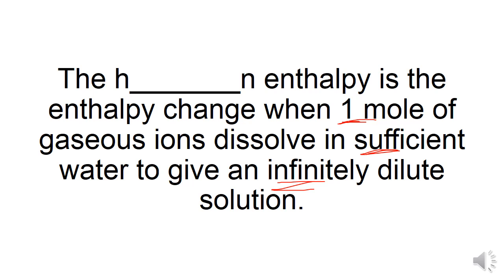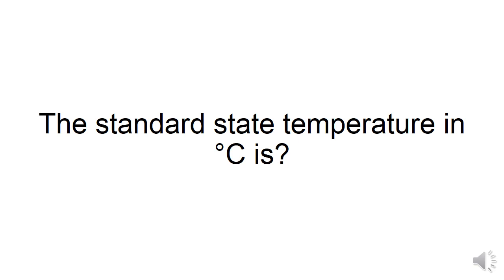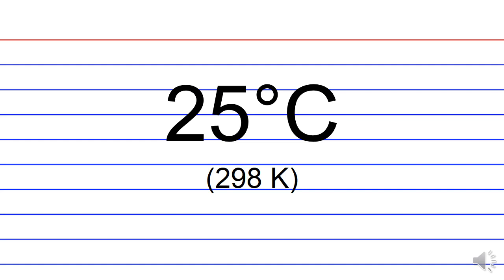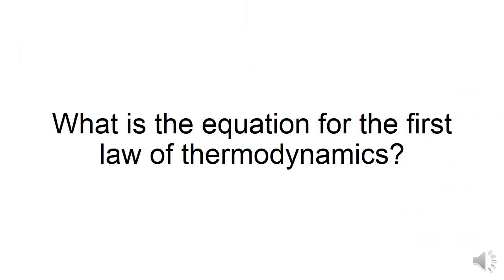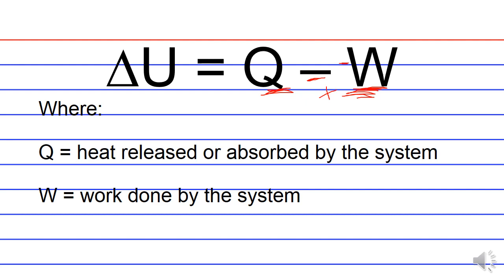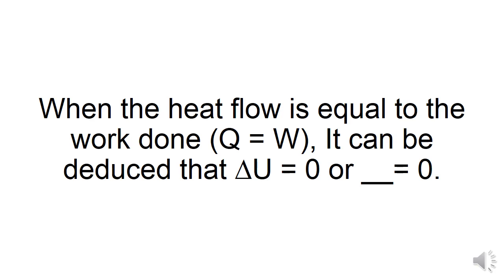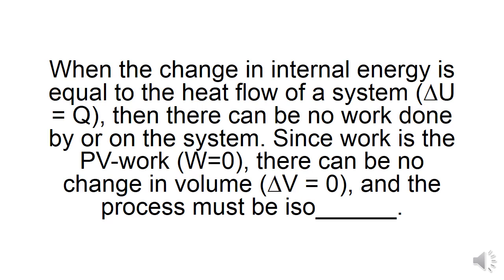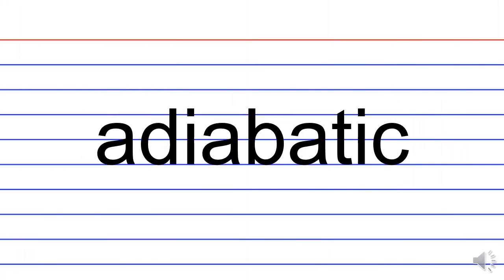MCAT® Chemistry Flashcards: Work done, First Law, PV diagram, Enthalpy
Flashcard deck that facilitates working through the MCAT-style passage “Isothermal titration calorimetry in drug development":
1. The h_______n enthalpy is the enthalpy change when 1 mole of gaseous ions dissolve in sufficient water to give an infinitely dilute solution. 2. Hydration enthalpies are always n_______e.
3. The increase in enthalpy accompanying the addition of a specified amount of solvent to a solution of constant pressure is enthalpy of d______n.
4. What is normal body temperature under physiological conditions in °C?
5. The standard state temperature in °C is?
6. The energy of formation of an element in its normal state is defined as ______.
7. What is the equation for the first law of thermodynamics?
8. When the heat flow is equal to the work done (Q = W), the process must be iso_________.
9. When the heat flow is equal to the work done (Q = W), It can be deduced that ∆U = 0 or __= 0.
10. When the change in internal energy is equal to the heat flow of a system (∆U = Q), then there can be no _____ done by or on the system.
11. When the change in internal energy is equal to the heat flow of a system (∆U = Q), then there can be no work done by or on the system. Since work is the PV-work (W=0), there can be no change in volume (∆V = 0), and the process must be iso______.
12. An __________ process is one in which there is no heat exchange (Q = 0) between the system and surroundings.